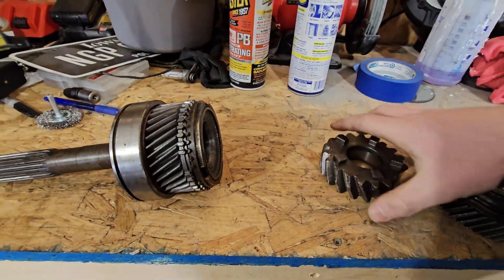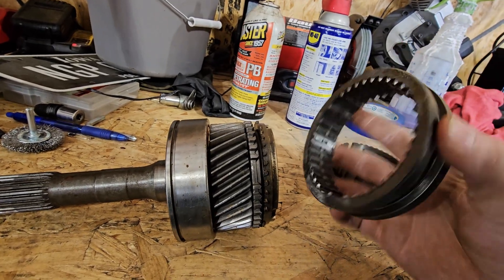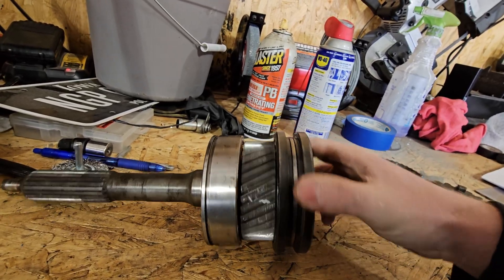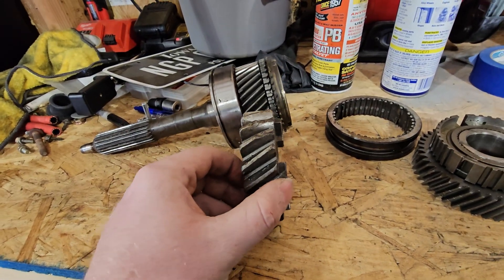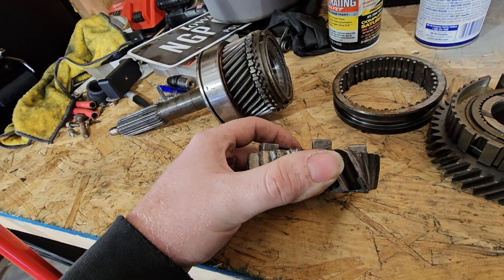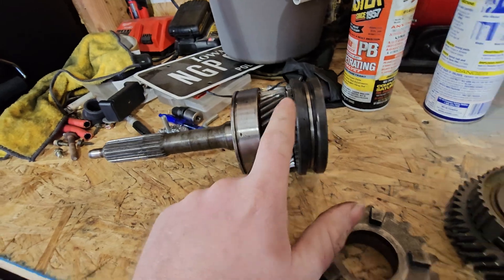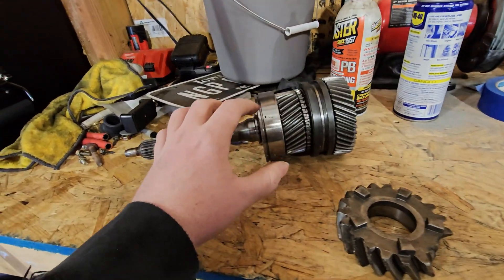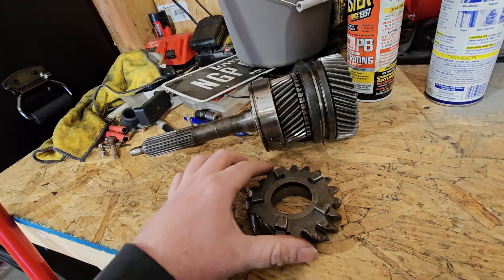THE DIFFERENCE BETWEEN SYNCRONIZED AND DOGBOX TRANSMISSIONS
Follow me anywhere @rabidjz or @therabidjz